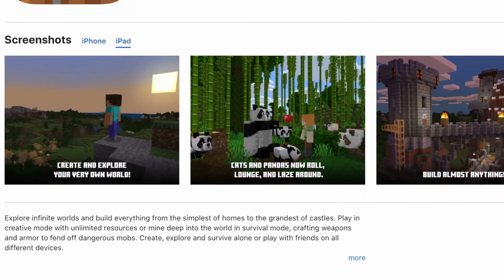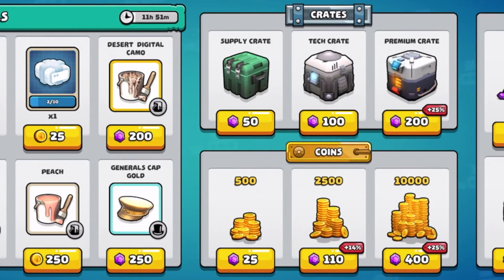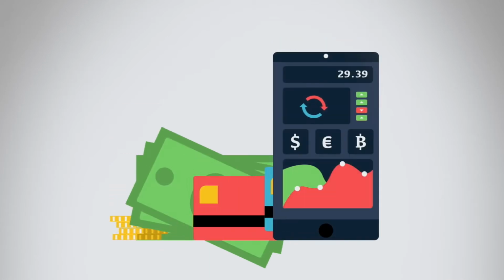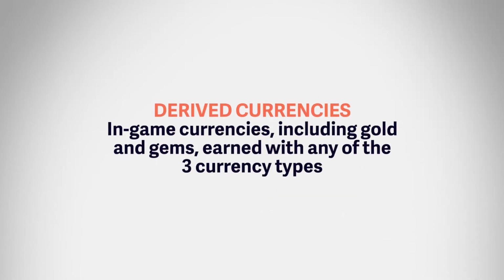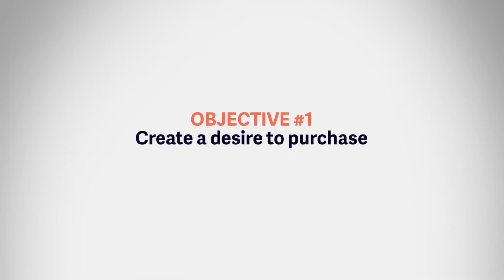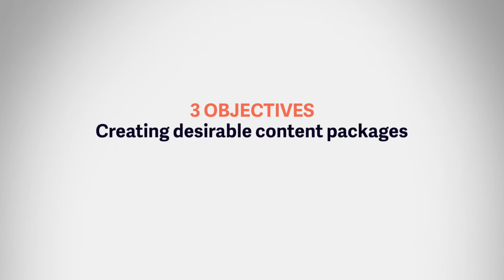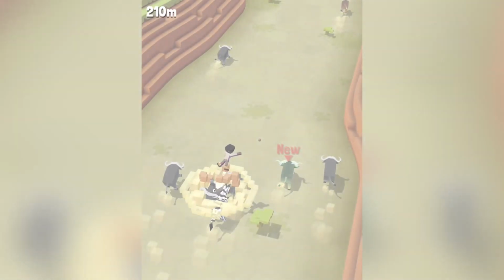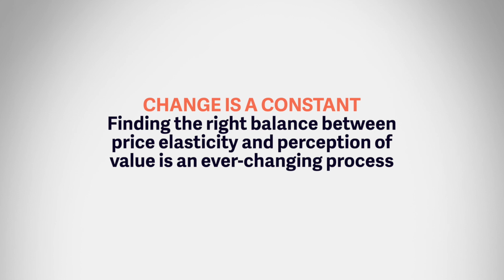How To Make A Successful Business Out Of Your Game - Henry Fong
You've spent thousands of hours making your game and now you're finally ready to publish. But when it hits the app stores, will it top the charts or will it bomb?

In our highly competitive marketplace, great code, gameplay, and design are no guarantee of success. Turning your title into a hit takes an understanding of business fundamentals such as marketing, community, and monetization—plus a lot of testing.

Over the past nine years at Yodo1, I've had the privilege of working with hundreds of game devs to reach more than 1.5 billion mobile gamers around the world. My team and I have had to learn the business of gaming the hard way, and we'd like to share our findings with you.

We’ve distilled years of experience into one short course, the Business of Mobile Gaming (BoMG) Master Class.

From the beginning, my dream was to create a way for every talented developer out there to transform their games into profitable businesses. That's why we'll be premiering the full BoMG Master Class for free throughout the whole event, inside our Yodo1 virtual booth.

In this session, we'll be focusing on one of the main topics covered in the course: monetization. We’ll dive into the key principles of how to turn your game into a money-making business and discuss how to design a game economy for effective monetization, balance Ads and IAP in mobile game economies, and make money with games that are fully free-to-play.